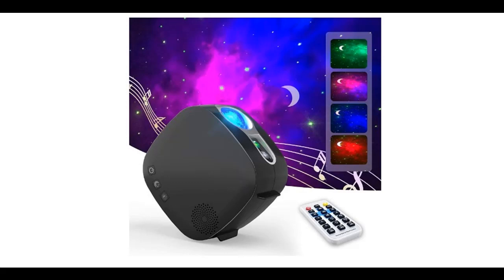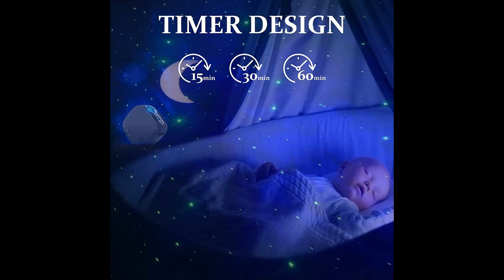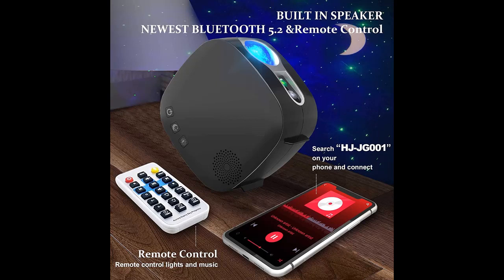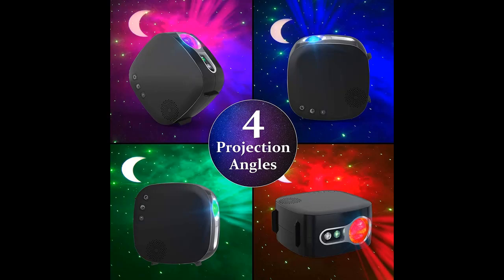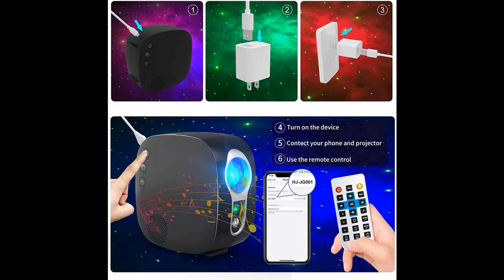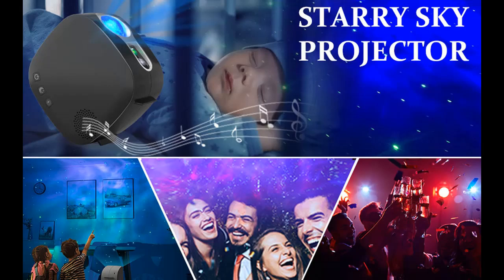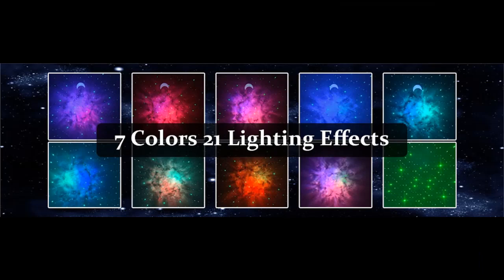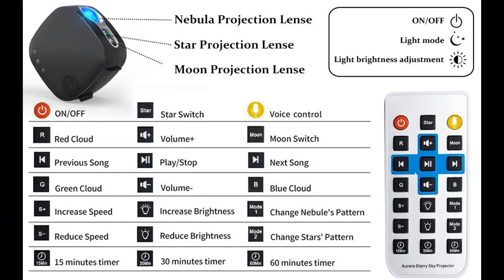ANWIKE Star Projector Night Light with Remote Control - Black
Response features you want! ANWIKE Star Projector Night Light with Remote Control, Moon Night Light for Bedroom Decor Ceiling, Skylight Projector for Party and Date - Black  by Video introduce the latest products youtube channel.

Why Choose ANWIKE Star Projector Night Light with Remote Control？

Specification details/Price details/Full Reviews [RECOMMEND]

ANWIKE Star Projector Night Light with Remote Control, Moon Night Light for Bedroom Decor Ceiling, Skylight Projector for Party and Date - Black